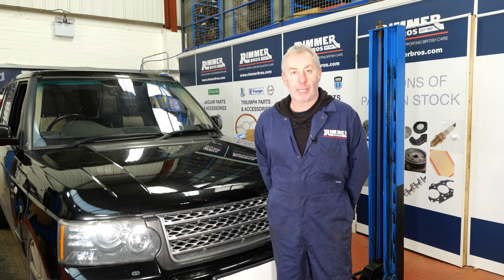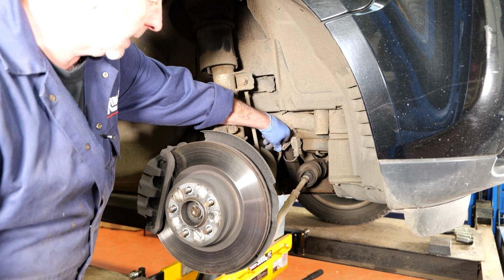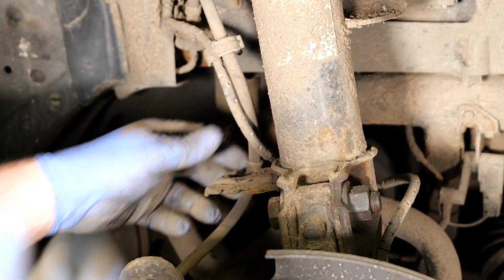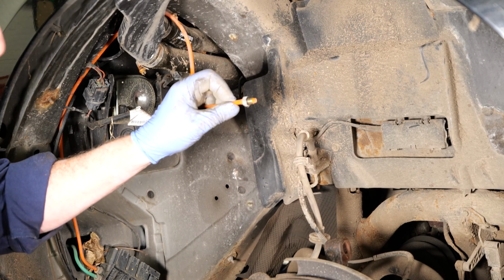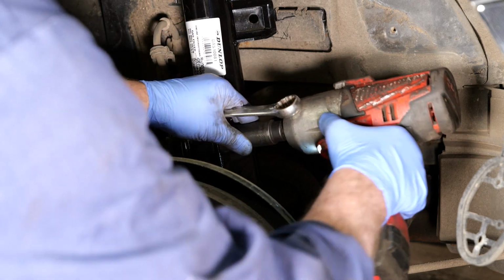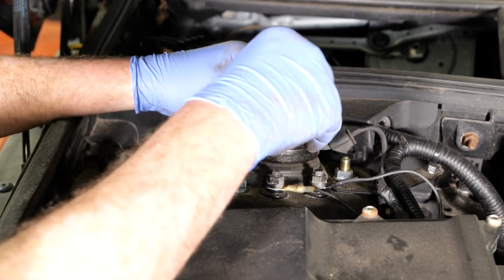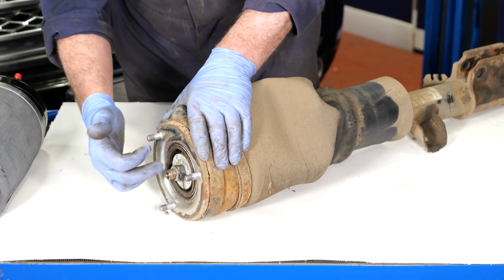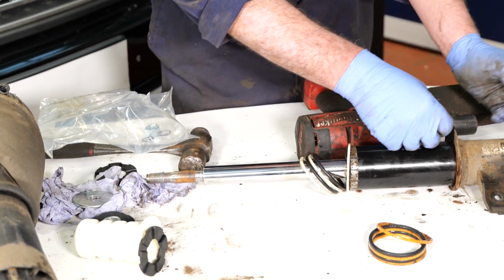Range Rover L322 - How to Replace the Front Strut & Air Spring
JP at Rimmer Bros describes the process involved in replacing front strut and air spring on a Range Rover L322.

Video serves as a guide only. For full procedures please refer to the workshop manual.